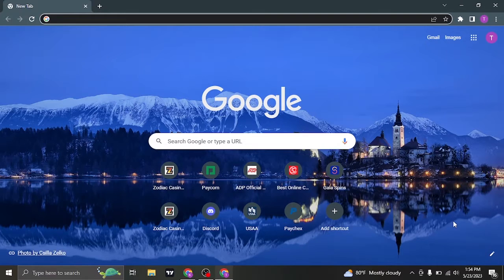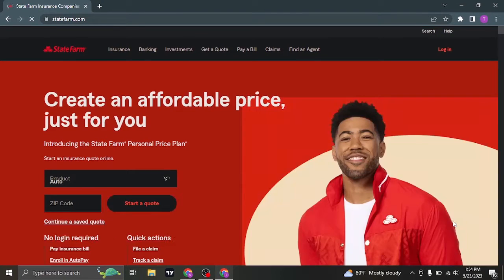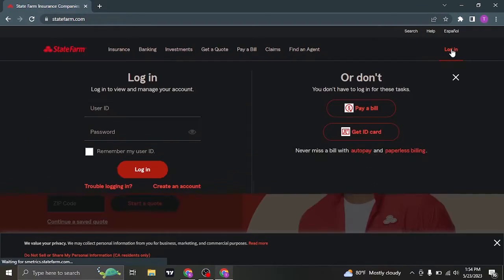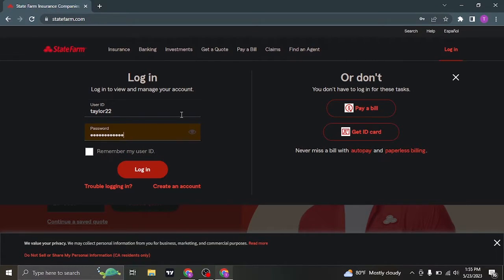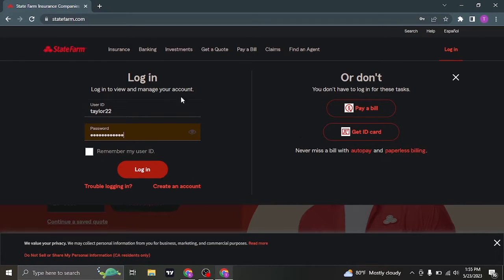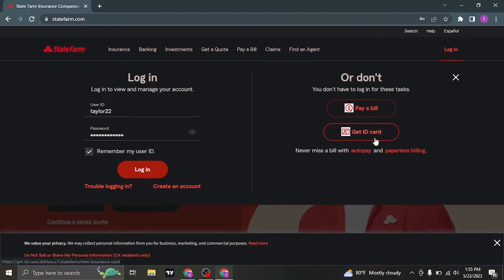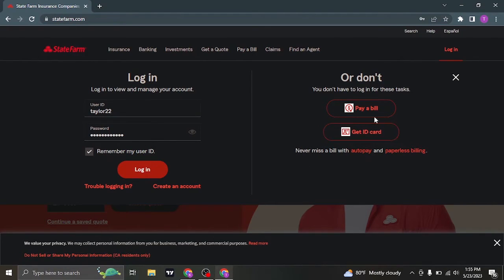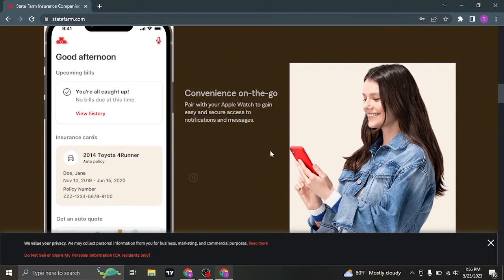Login To State Farm Account (2023) | State Farm Sign In (Full Tutorial)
Confused about how to login to state farm insurance account? This video explains the exact steps on how to sign in to your state farm account. Make sure you watch the video till the end to learn it in much detail.